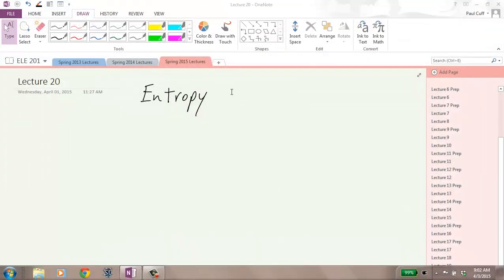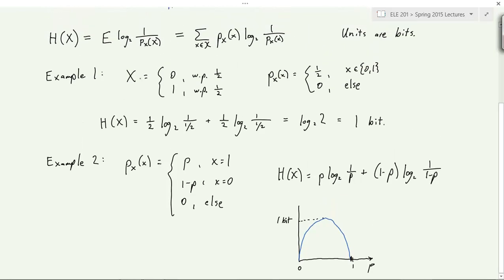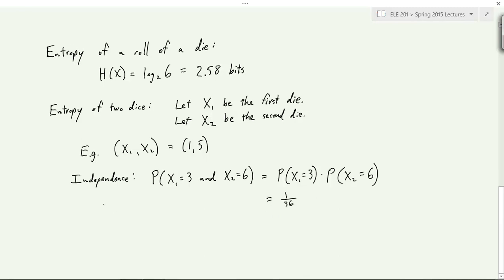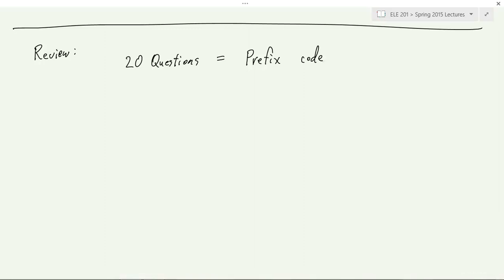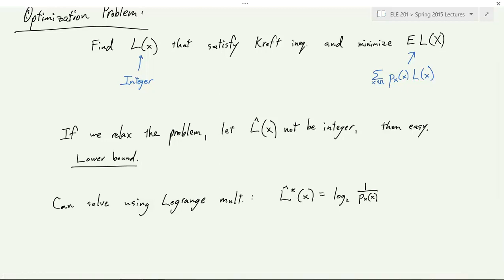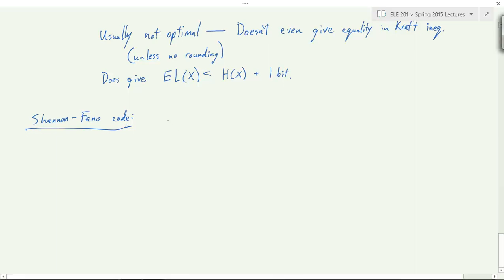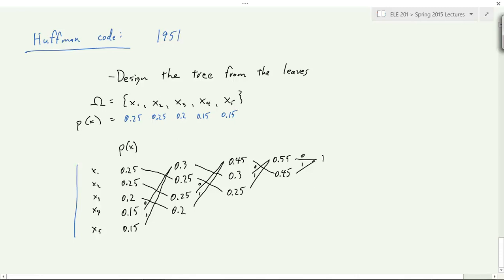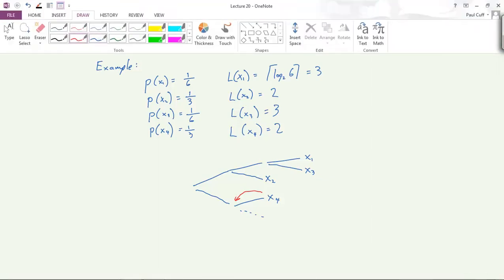Entropy and Huffman Code